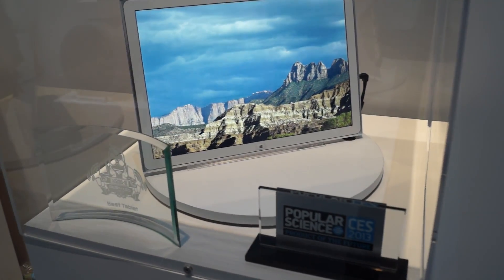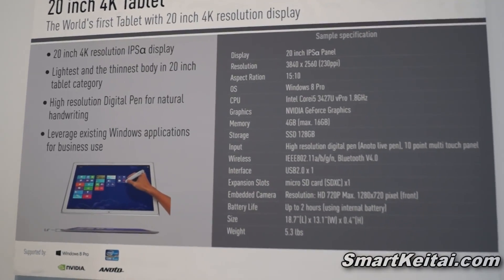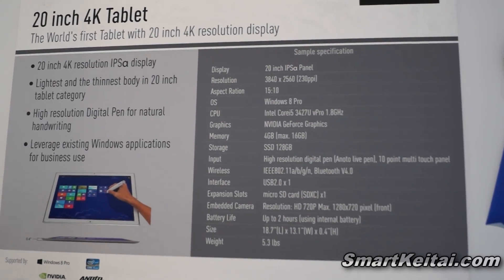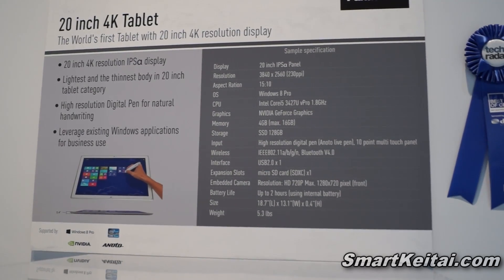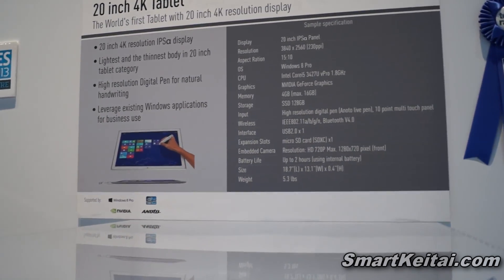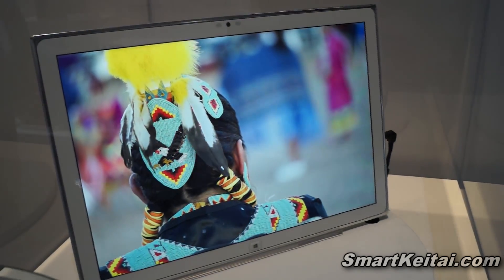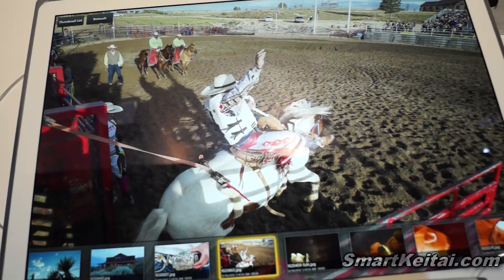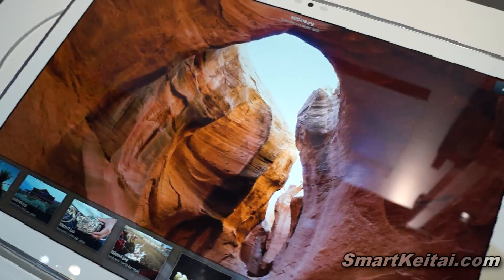Panasonic 20-inch 4K Resolution Tablet with Windows 8 at 2013 CES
Panasonic has developed a 20" 4K prototype tablet running Windows 8 Pro, and we checked it out at CES 2013 where the Japanese company had one on display. The complete list of specs were revealed, but are subject to change: a 20-inch IPS Alpha 10-point multitouch display with Ultra HD 4K 3840x2560 resolution and 15:10 aspect ratio, an Intel Corei5 3427U vPro 1.8Ghz processor, NVIDIA GeForce Graphics, 4GB of RAM (up to 16GB), 128GB SSD, high resolution Anoto live digital pen input, Bluetooth, WiFi, USB port, microSD card slot, and a 720p front-facing camera. The massive tablet gets about 2 hours of battery life when it's not plugged into an outlet. Pricing and availability is unknown at this point, but it's apparently geared for businesses and marketing solutions.